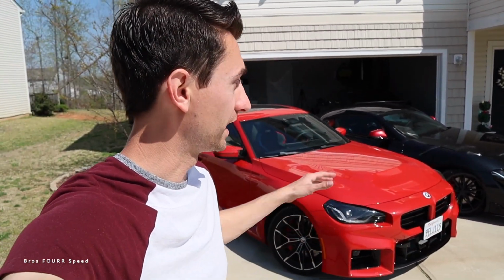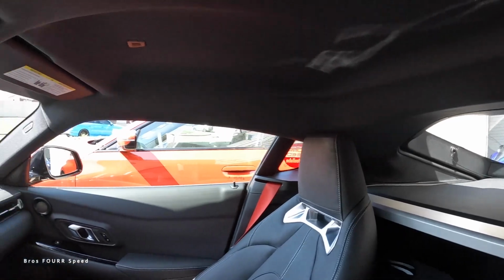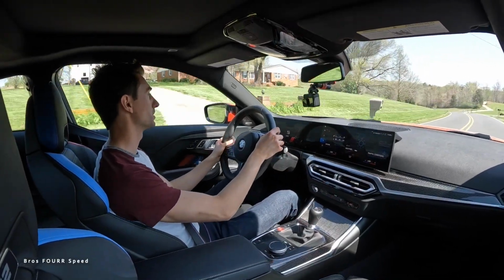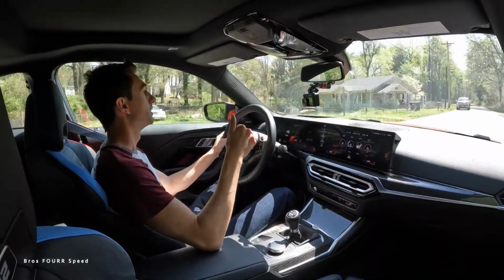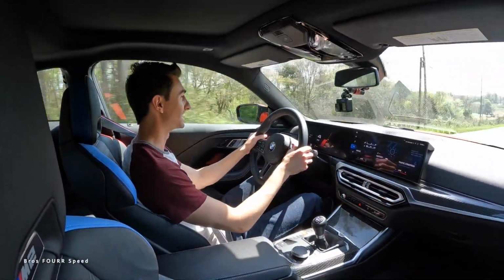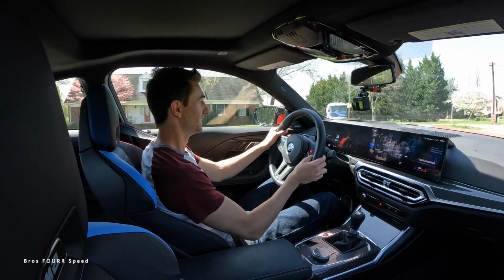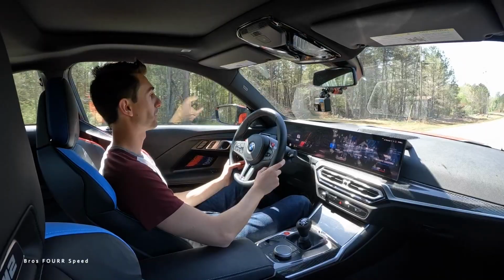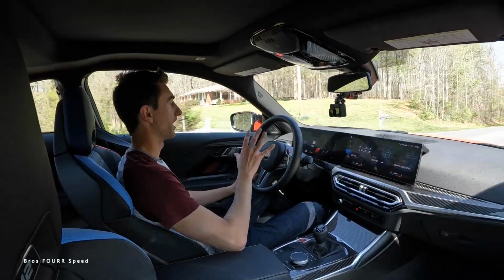Will The NEW 2023 BMW M2 Replace My Manual Supra?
👋 Today we talk about what car would replace my newly purchased 2023 Toyota Supra! Loving my manual Supra but in the future the new 2023 BMW M2 would be the next best car! I have the all new 2023 BMW M2 alongside my brand new 2023 Toyota GR Supra! Both of these cars are equipped with the 6 speed manual transmission. The Supra has the B58 inline 6 cylinder engine with about 400 horsepower and the M2 has the S58 twin turbo inline 6 cylinder engine with about 450 horsepower. Since the Supra is built by BMW and has a very similar powertrain, which car is better? The new BMW M2 feels like the Supra in many ways, however it has those back seats. So if you want a new manual Supra but need extra space, the manual M2 is the next best choice! Toyota did a lot tuning with the Supra to make it stand apart form it's true BMW twin the Z4, and it really is a crazy good sportscar! My favorite thing with the manual Supra over the M2 is that the manual tranmission is much better. The shifter is more notchy feeling and precise and there is more feedback in the clutch. Toyota revised the BW tranmission and really made it amazing! M2 is a bit rubbery feeling and the clutch and a weird engagement point and isn't quite as good. The 400 pound lighter Supra also handles better. Much more pin pointy and sharp in the turns. Truly an amazing sportscar for the fun factor. The M2 has better practicality and that does ad weight and cause for it to not corner as sharp as a Supra. I do love the extra power in the M2. It keeps pushing hard in the top end while the Supra feels like it runs out of steam. Keep in mind Supra is still a very fast car and M2 is still an awesoem handling cars. But you can see a difference. M2 also has the newest BMW interior and feels extremely premium and fancy with nicer materials. Supra still feels premium and way nicer then a Nissan Z. But you can tell BMW put their best in the M2! Overall the M2 is a more practical version of a Supra with fantastic characteristics and the Supra is a tighter and more engaging version without the practicality. But the Supra and M2 are for sure some of the best sportscars money can buy at this $60,000 price range! I can definitely see buying the new BMW M2 after the Supra becomes not practical for me.